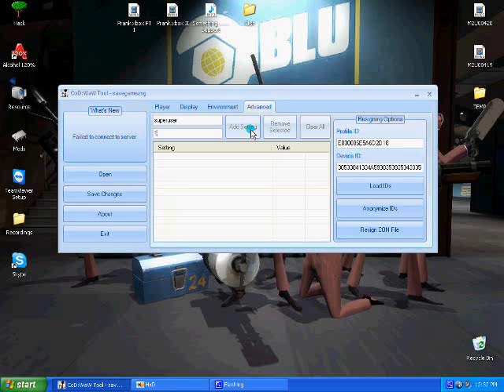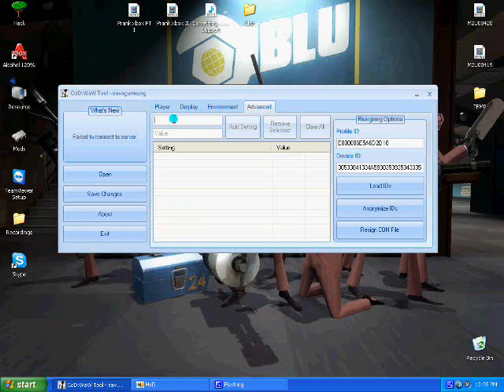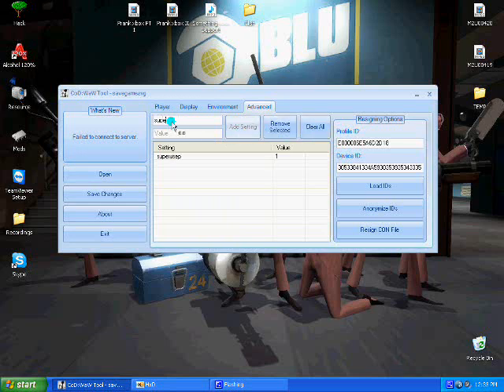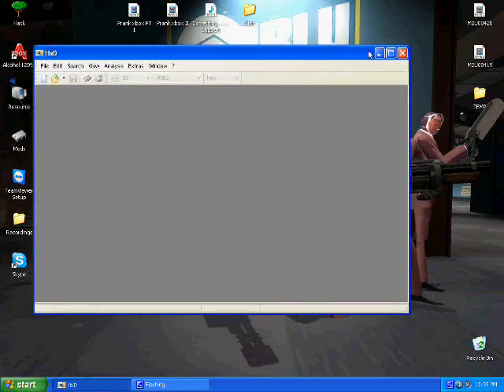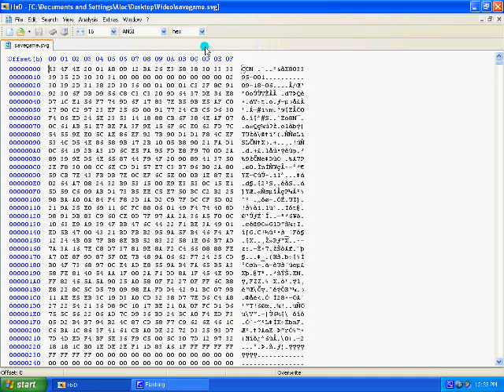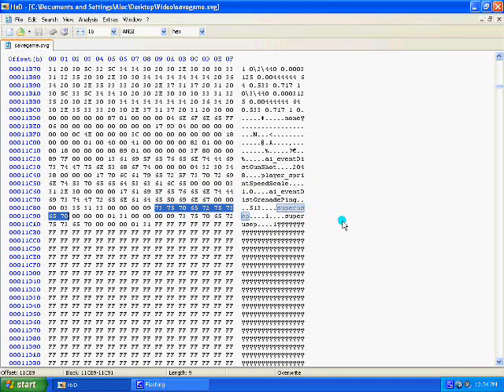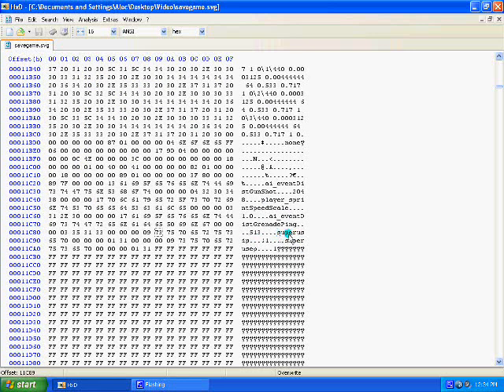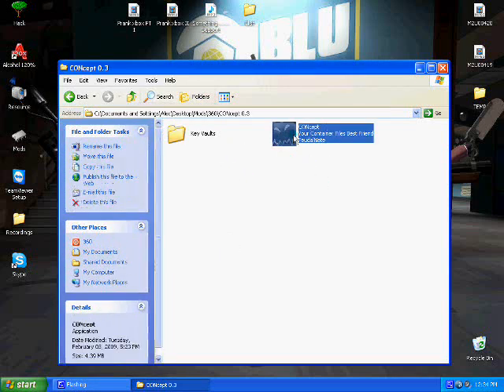How to use Special Clan Tags [Xbox 360] [PATCHED!]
How to Hex only one character to use special clan tags in CoD: WaW